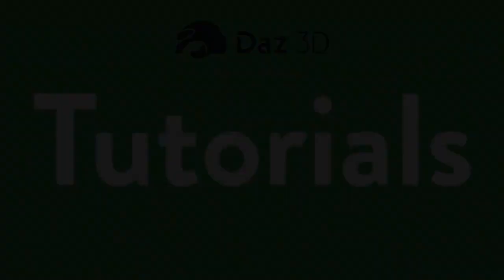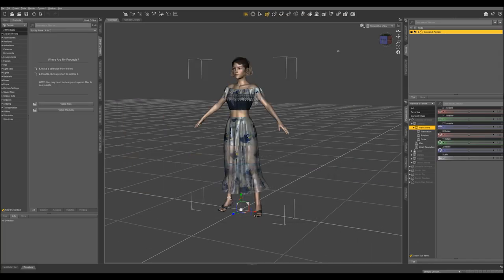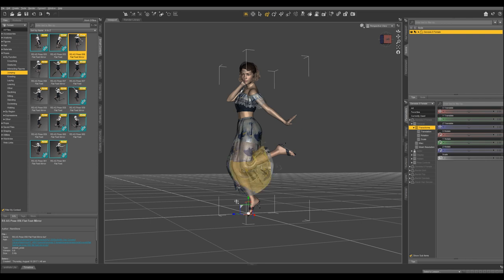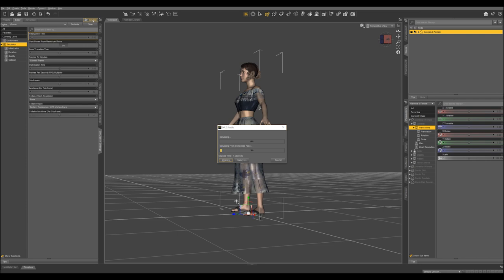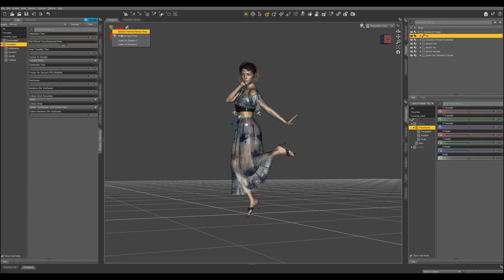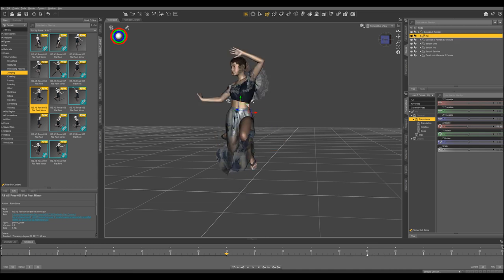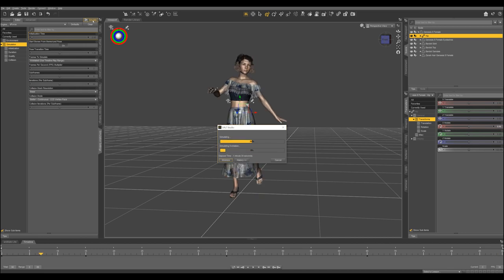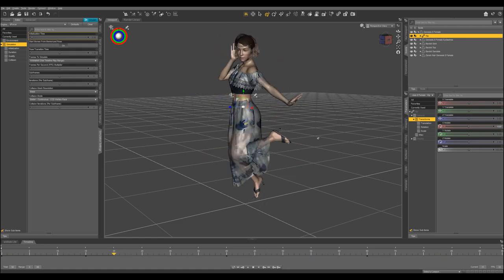Daz 3D Tutorial: Use "dForce" to make hair and clothing more natural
Sometimes clothes or hair can be a pain.and not drape as naturally as we would like. Learn about dForce materials and use gravity and air resistance to get the most realistic look possible